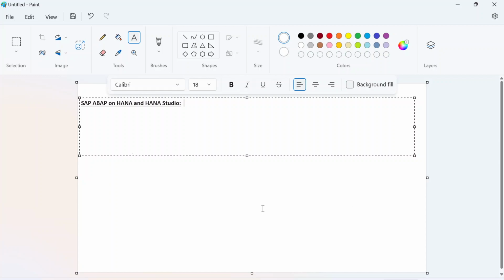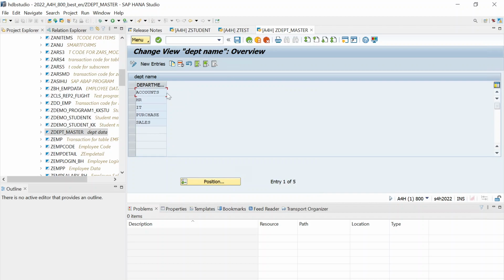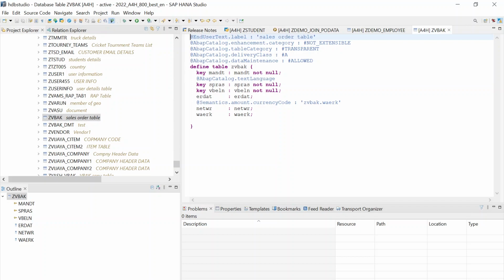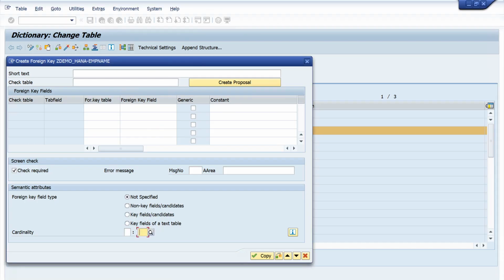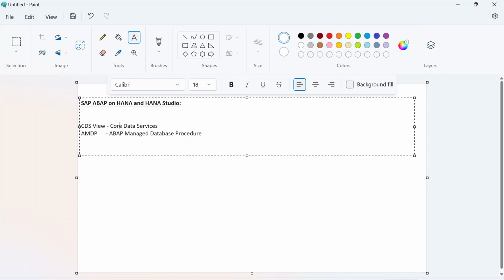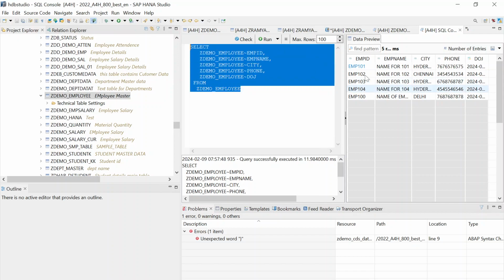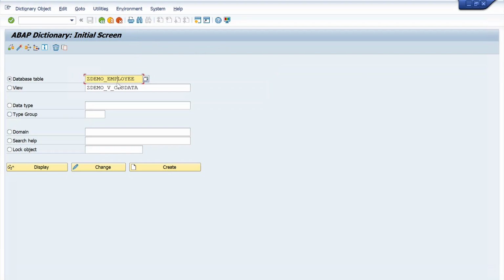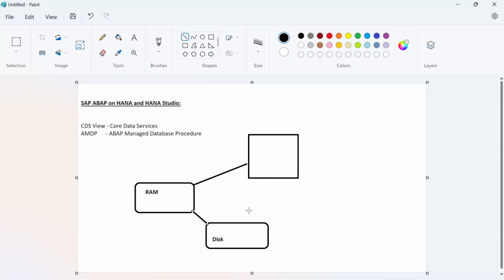CL26. SAP ABAP on HANA and HANA Studio Introduction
CDS Views
ABAP on HANA
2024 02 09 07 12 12